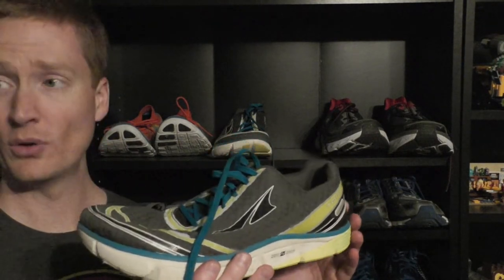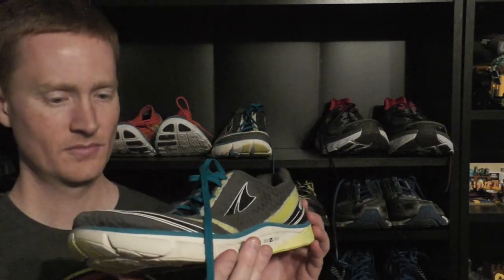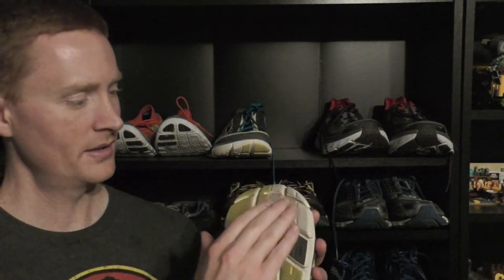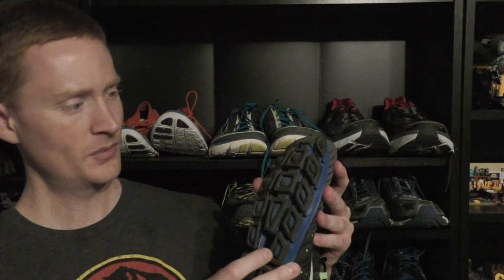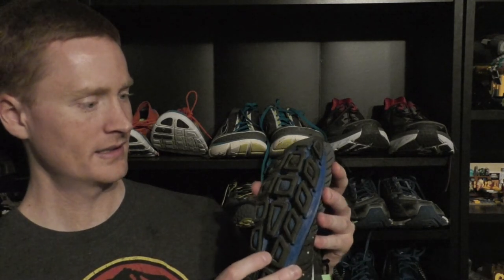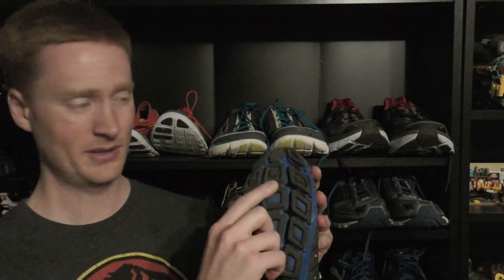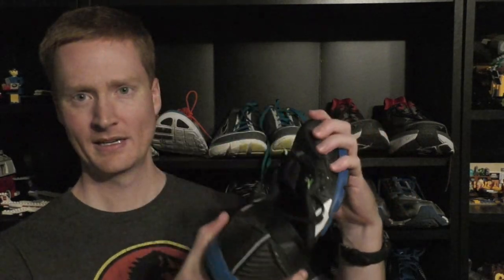ASMR Role Play - Running Shoe Shop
Hope you enjoy!  Let me know what you'd like to see.